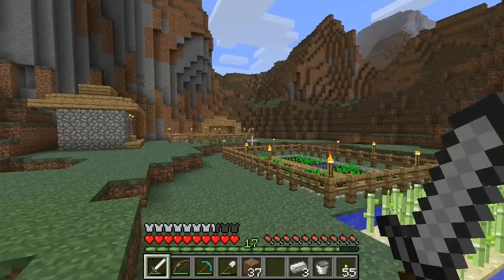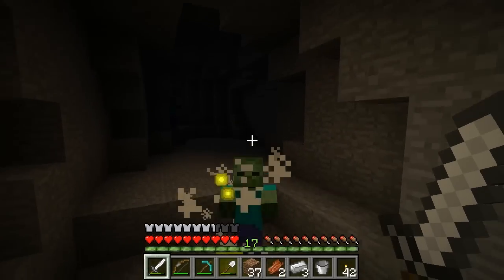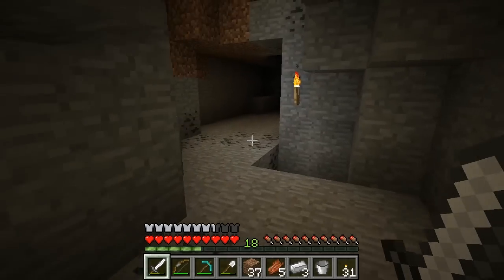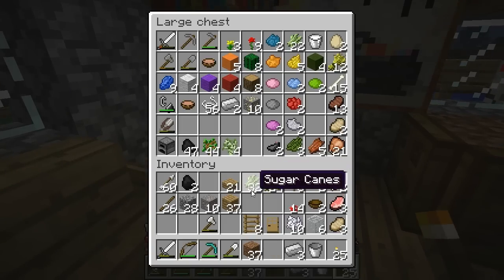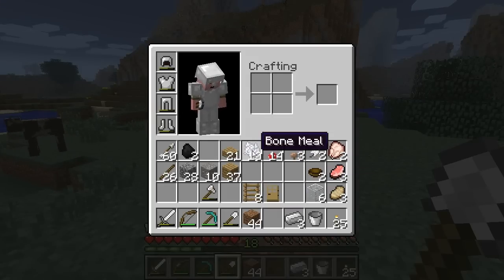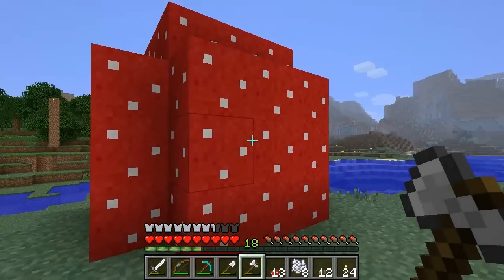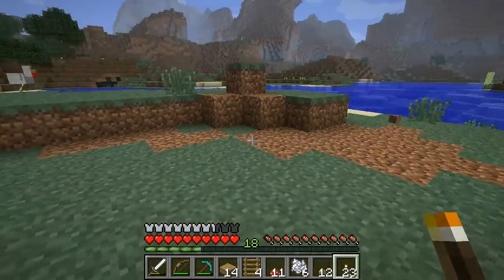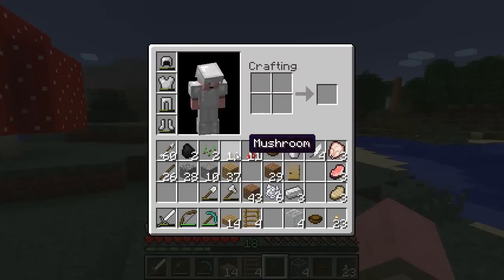Minecraft Tutorials - E32 Mushrooms, Stew, Portable Shelter (Survive and Thrive II)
How to Survive and Thrive in Minecraft! In this episode, we quest for the forgotten Mushroom and restore some of its former glory! We'll use mushrooms to make  Mushroom Stew, a Portable Emergency Shelter, and a Smurfy village!

In this episode you will learn:
- how to find and harvest red and brown mushrooms
- how to grow huge mushrooms
- how to craft a wooden bowl
- how to make mushroom stew
- how to make a portable mushroom emergency shelter